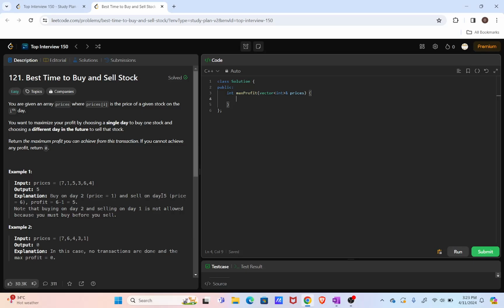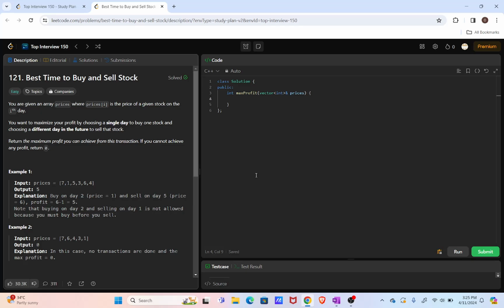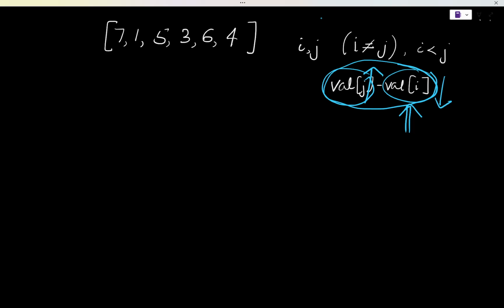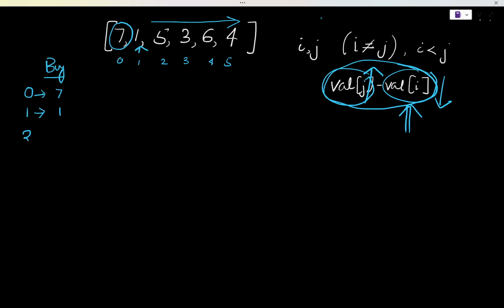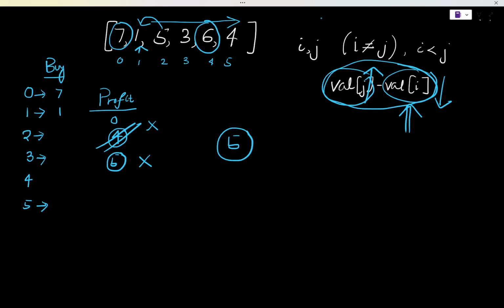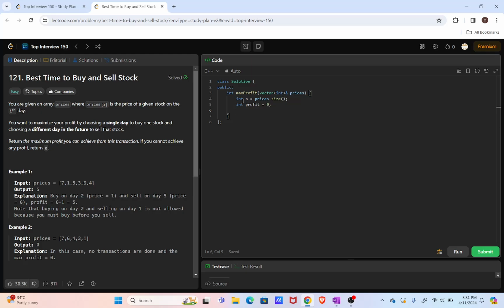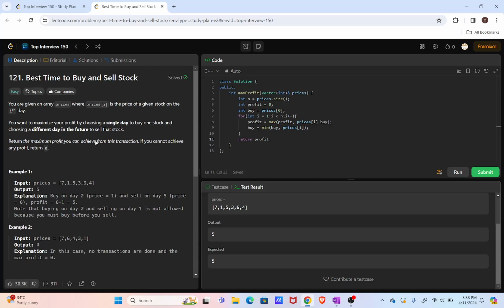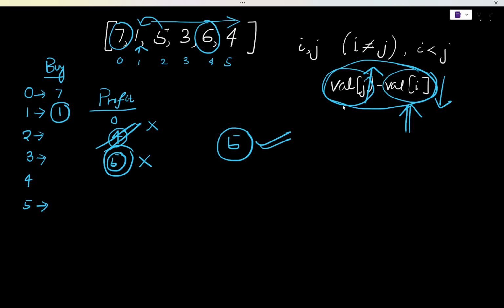Best Time to Buy and Sell Stock | LeetCode 121 | Top Interview 150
In this video, Best Time to Buy and Sell Stock problem is explained in detail, with code implementation in both C++ and Python. This problem has been widely asked in Coding Interviews and is one among the top 150 problems for Coding Interviews on LeetCode.